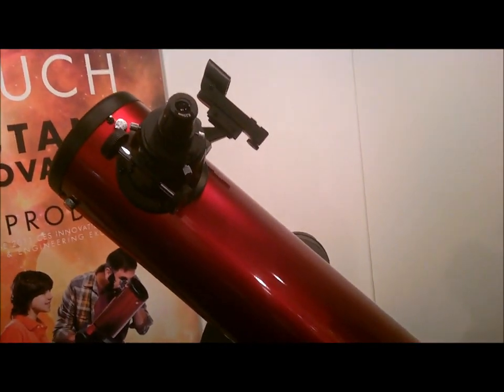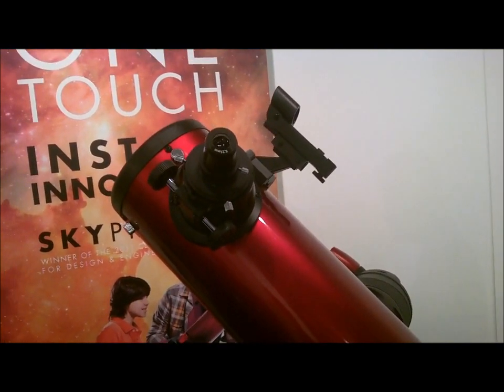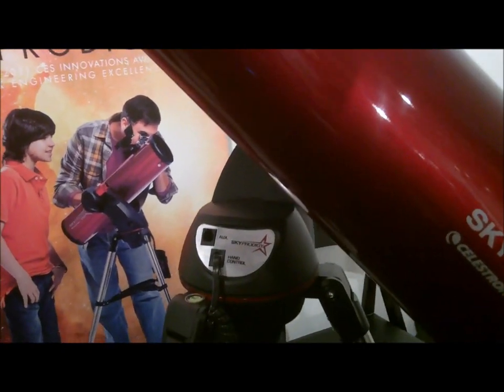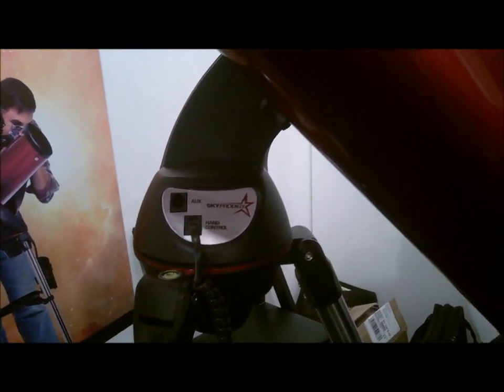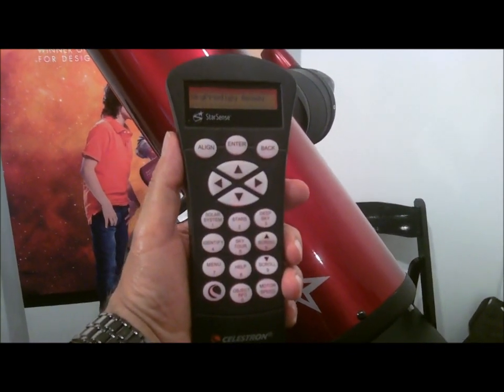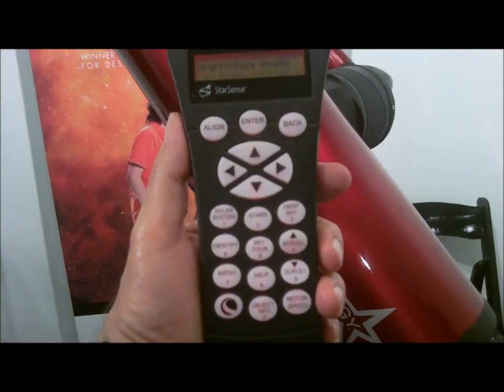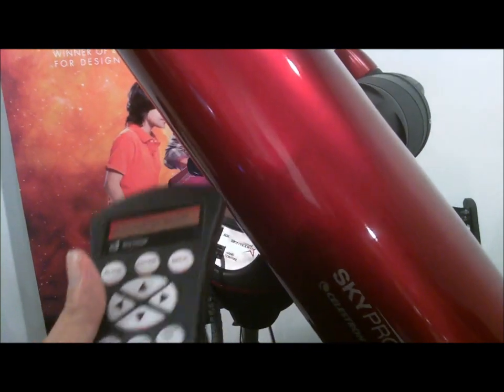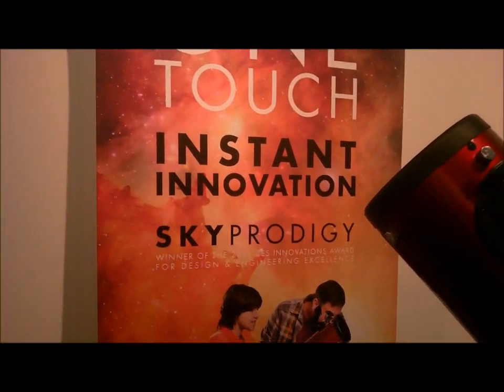Celestron SkyProdigy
A telescope that uses a digital camera to know exactly what it's looking in the nighttime sky.